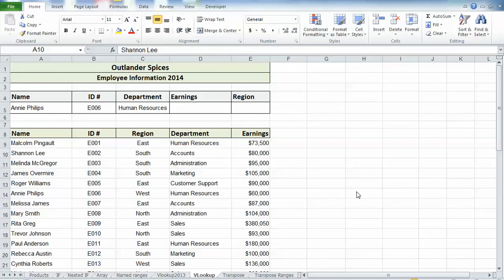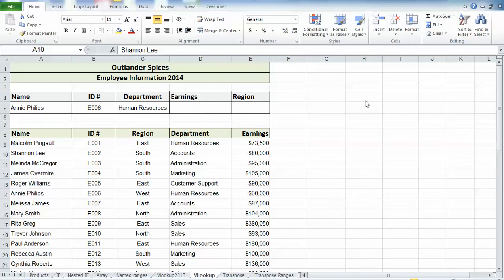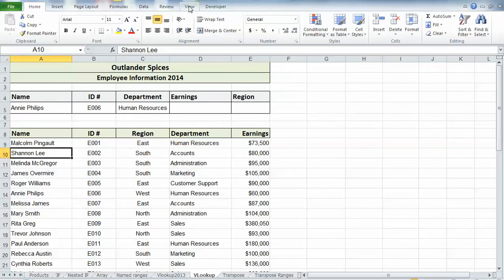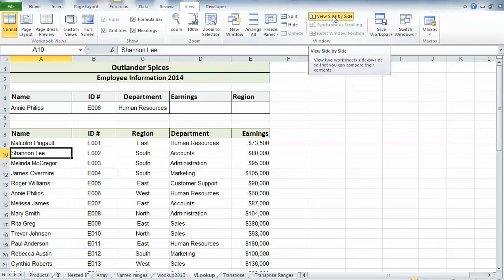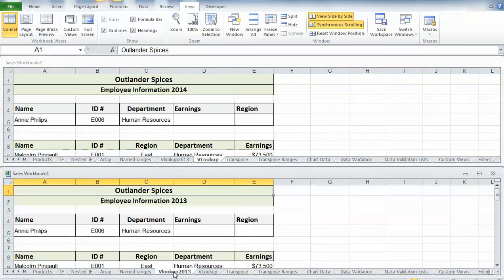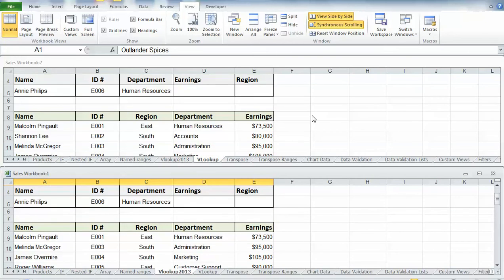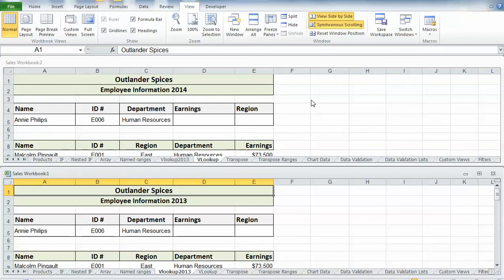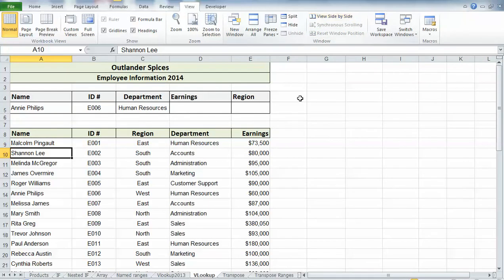View two Excel worksheets at the same time.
View two Excel worksheets at the same time with this tip from Denver Excel Training company Mission Critical Systems